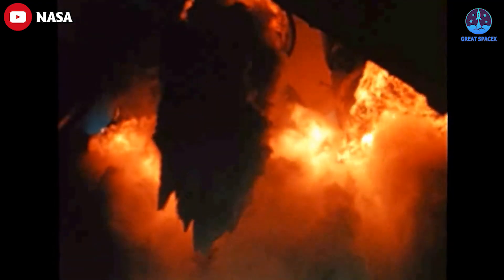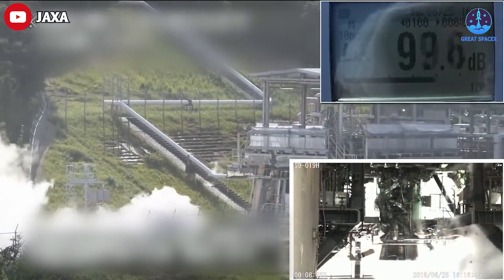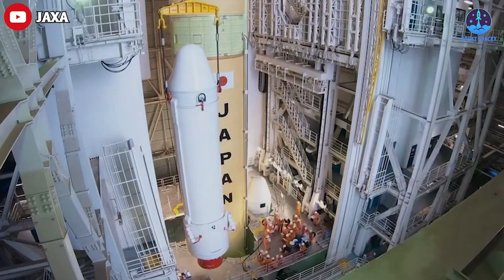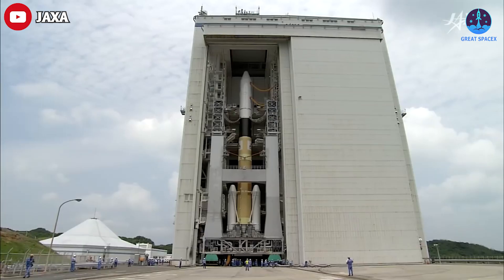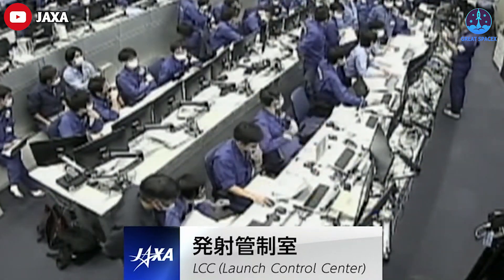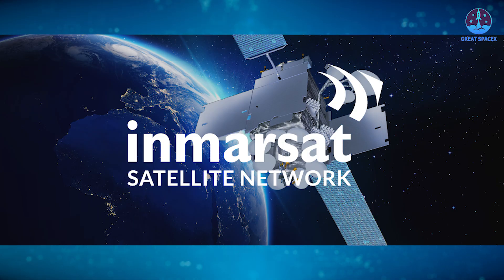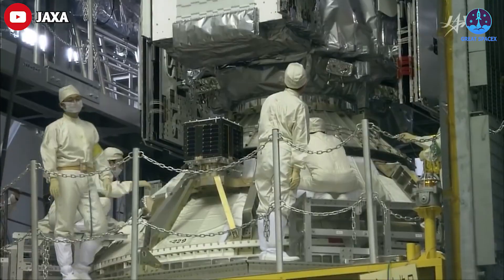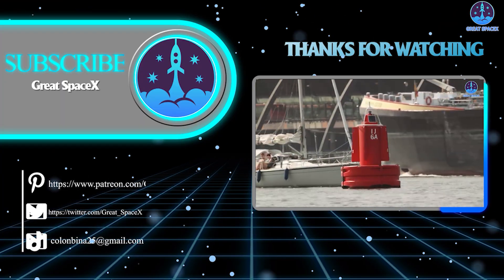Japan's brand new rocket engines "FAILED"! No way to beat Falcon 9...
2) 🎵 ABOUT ALL TRACK IN MY VIDEO 🎵

Japan's brand new rocket engines "FAILED"! Can't beat Falcon 9...

Like in the 1950s and 1960s, the space race is now once again at the center of global technological competition, involving government space agencies as well as private industry.
As the sector expands, Japan is determined to play a leading role thanks to its new H3 launch vehicles to compete with SpaceX Falcon 9.
The H3 launch vehicle uses a new engine called the LE-9. The LE-9 is a liquid-fueled rocket engine that is designed to be more powerful and efficient than previous Japanese rocket engines.
The LE-9 engine uses liquid oxygen and liquid hydrogen as propellants, which allows for a high thrust-to-weight ratio and good efficiency. It has a maximum thrust of about 180 tons. The engine is also designed to be more reliable and easier to manufacture than previous Japanese rocket engines, which should help to reduce costs and increase the frequency of launches.
One of the key design features of the LE-9 engine is its use of a single combustion chamber and nozzle, which helps to simplify the engine design and reduce the number of components that need to be manufactured and assembled. This design feature also helps to improve the engine's performance and reliability.
Sadly, the First launch of Japan's brand new rocket engines "FAILED"! Can't beat Falcon 9...
What exactly happened with this rocket?
Any other change for H3 to catch up with SpaceX broomstick?
The H3 launch vehicle is Japan’s trump card, a collaboration between Mitsubishi Heavy Industries and JAXA. As the first generation of Japanese rockets to enter service in more than 22 years, it is meant to replace the H2A series, which was introduced in 2001.
Compared to its predecessor, known for its reliability (only one launch out of 46 failed), the H3 rocket should have a slightly greater load capacity but above all lower costs.
Launching an H2A costs about US$ 90 million, far higher than the US$ 67 million for SpaceX's Falcon-9, and so it is not competitive.
The new H3s slash costs to around US$ 50 million. The development of the H3 rocket cost about 200 billion yen, or $1.5 billion.